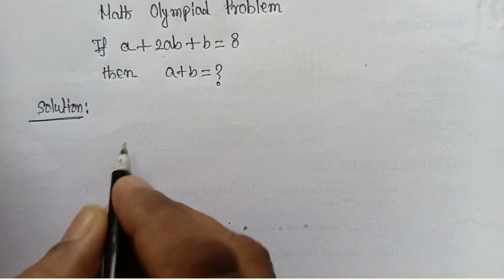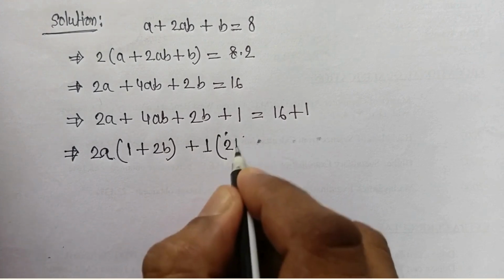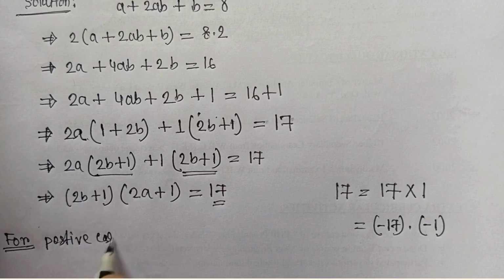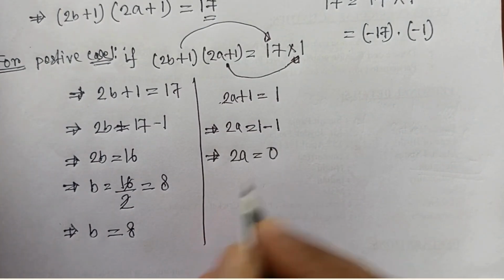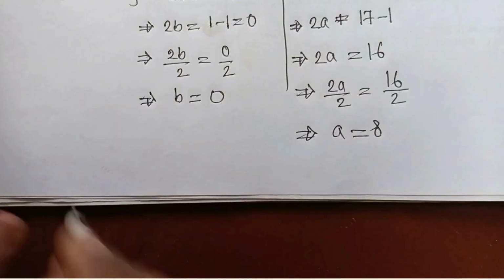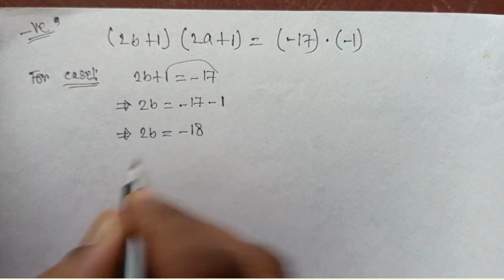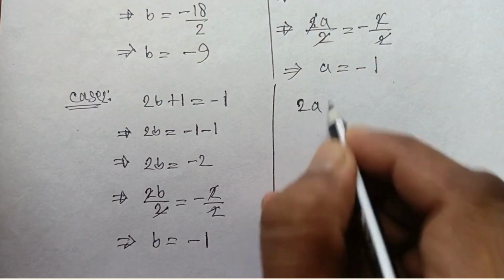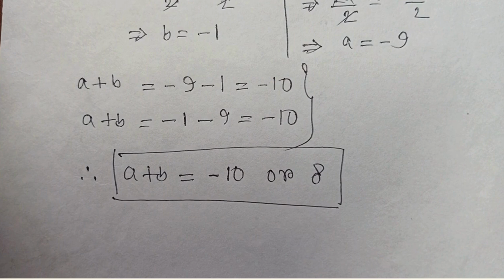Algebraic Equation Explained || Solve: If a + 2ab + b = 8, Then What is the Value of a + b?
Welcome to Olympiad Math Explorers! In this video, we dive into an interesting algebra problem: If a + 2ab + b = 8, what is the value of a + b? This problem is a great example of algebraic identities and manipulation. Follow along as we solve it step-by-step, providing clear explanations and logical approaches that are perfect for math Olympiad aspirants and students preparing for competitive exams.

In this tutorial, we will:
    Break down the algebraic equation.
    Use basic algebraic identities and substitutions to find the value of a + b.
    Help you enhance your problem-solving skills for math Olympiads and advanced exams.

    High school students learning algebra.
    Competitive exam aspirants (SAT, GMAT, GRE).
    Anyone looking to strengthen their algebraic problem-solving skills.

    Algebraic Equations Simplified
    Problem Solving with Algebraic Identities
    Math Olympiad Problem Solutions